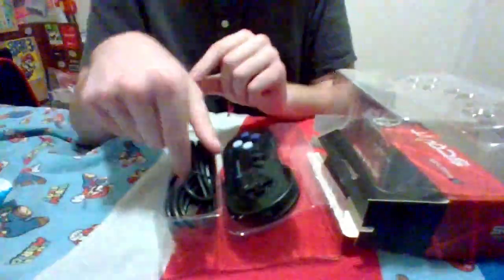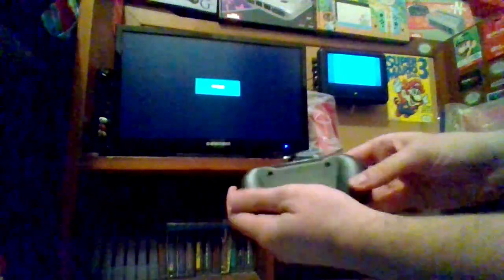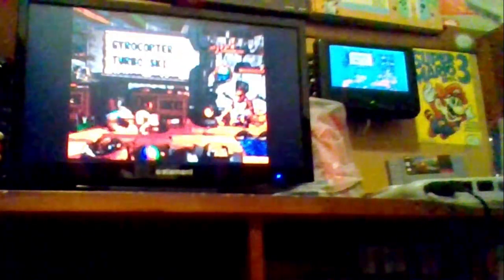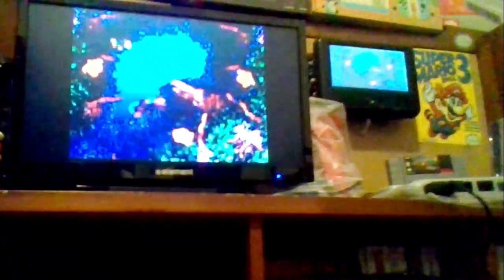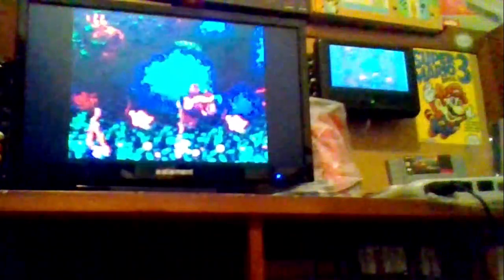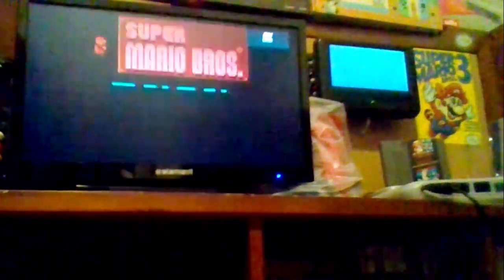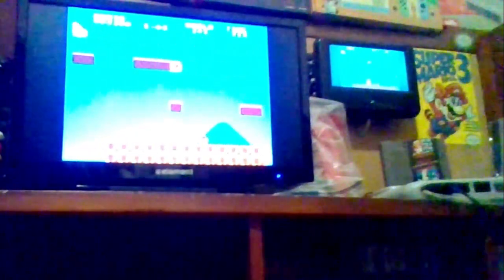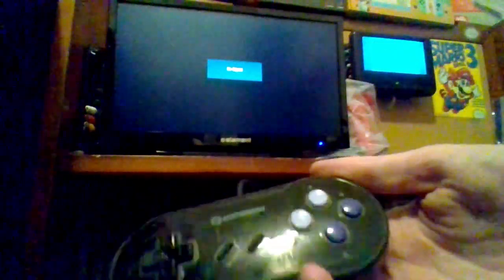Hyperkin Scout Controller for SNES Unboxing and Review